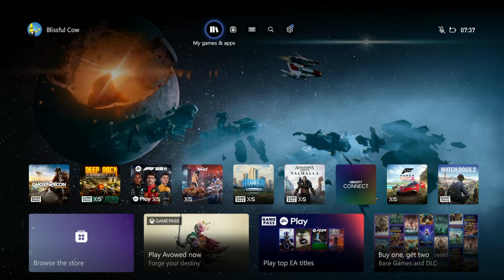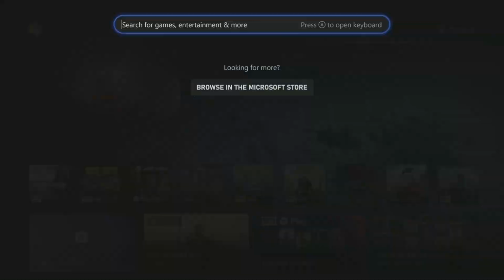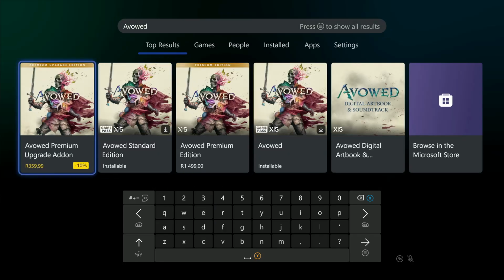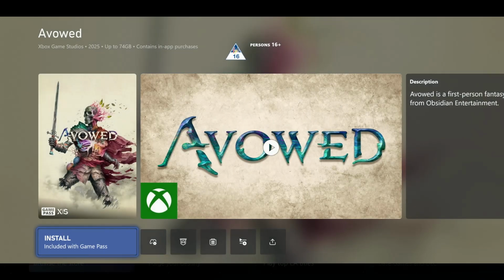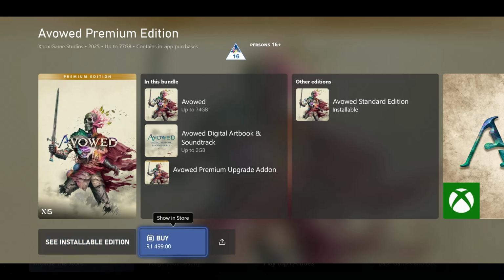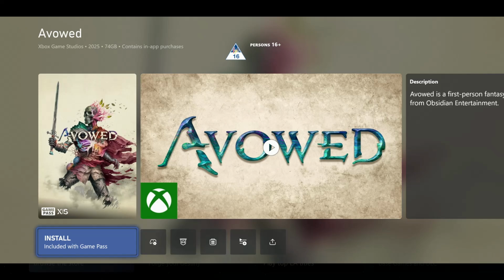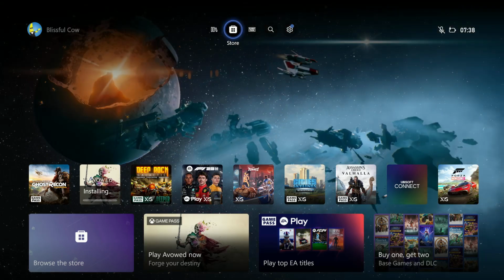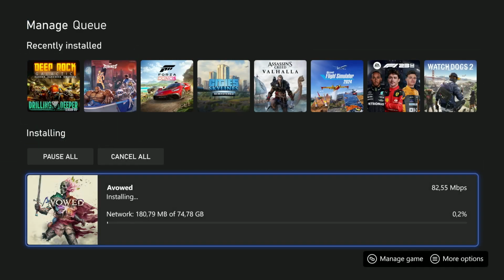How To Install Avowed On Xbox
I’ll walk you through how to install Avowed on Xbox step by step. Whether you’ve pre-ordered the game, downloading it via Game Pass, or purchasing it from the Microsoft Store, I’ve got you covered.

How To Download Avowed On Xbox
How To Get Avowed On Xbox

Launch  Xbox
Use the search option to
From the search results, select your preferred one
To check the installing progress, Tap on my games and apps
Scroll down to manage, select Queue

PS5 Controller